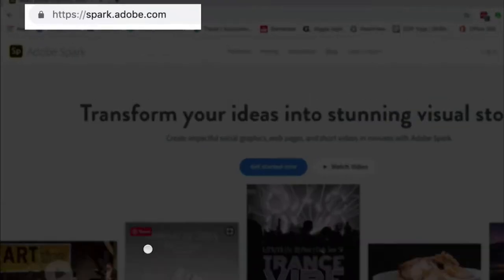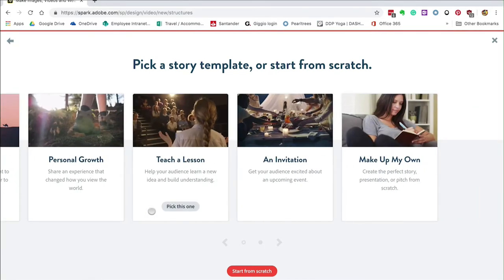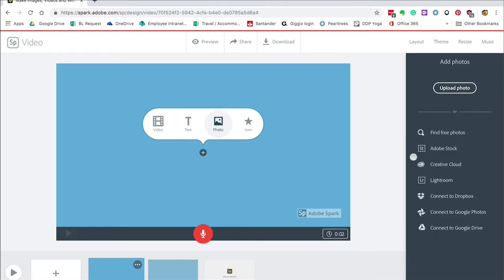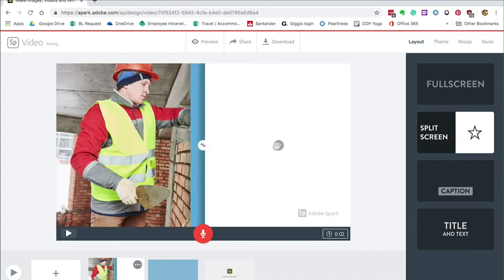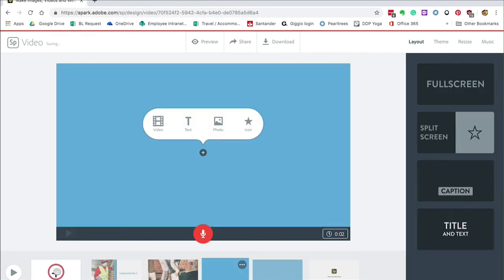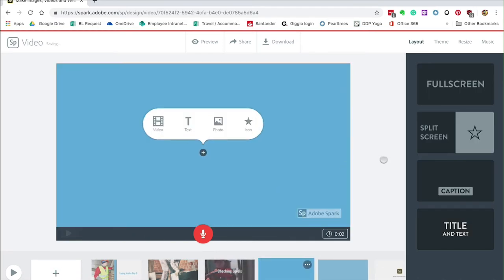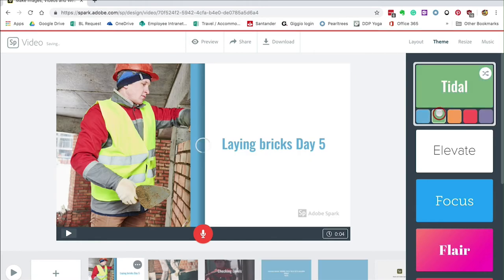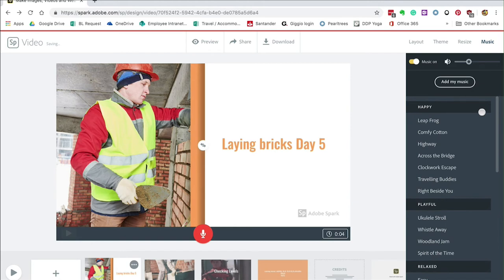Adobe Spark: Make videos in minutes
Step by step instructions to walk you through creating videos with and for your students with Adobe Spark. It's so easy and can be used by students to create evidence of learning.

00:00 Introduction
00:48 Sign up to Adobe Spark
01:03 Create a new Spark
01:33 Start template from scratch
02:03 Upload Photos
02:40 Split Screen